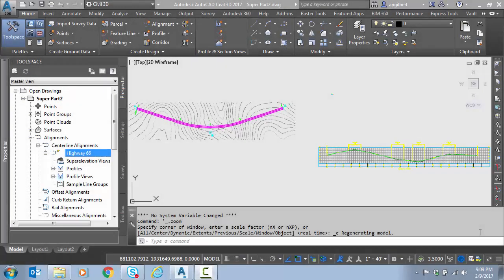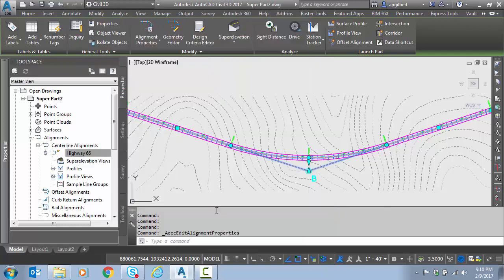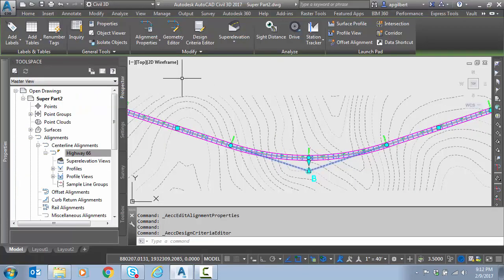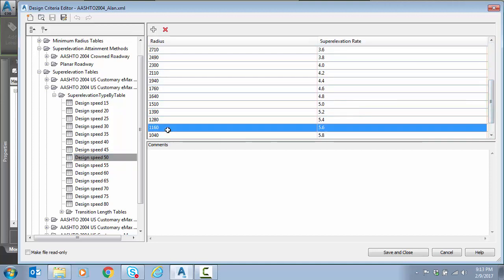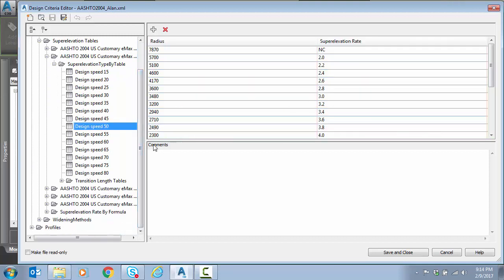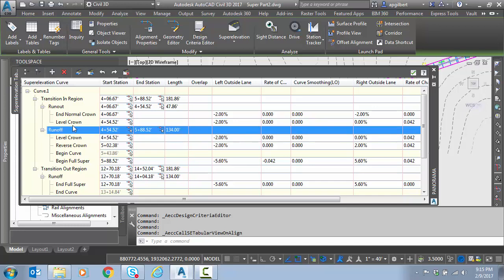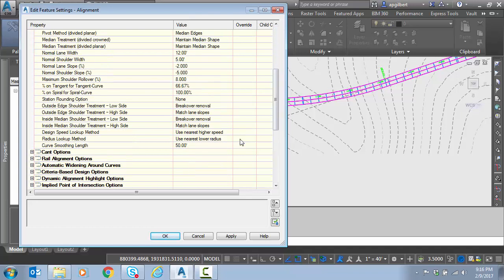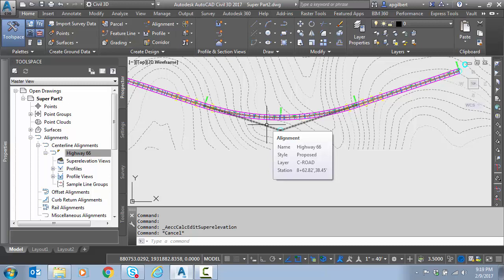Civil 3D Superelevation Part 2 – Design Criteria File